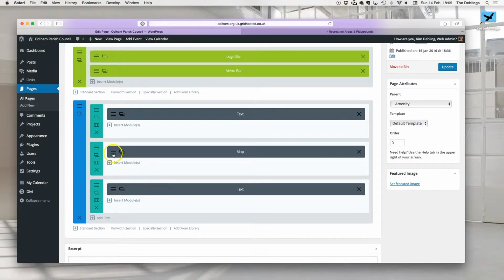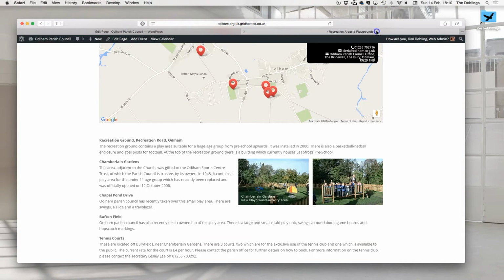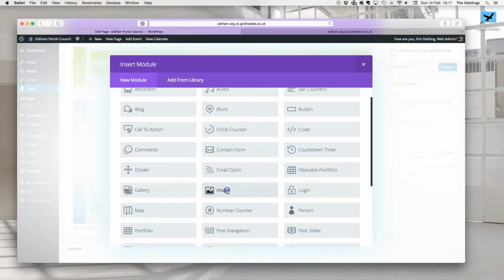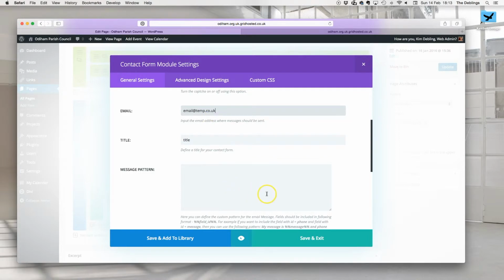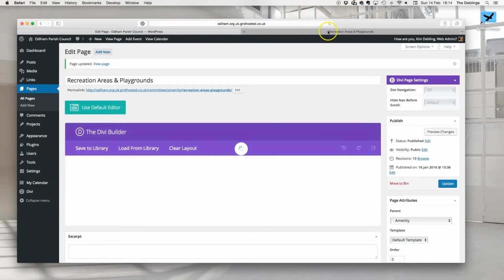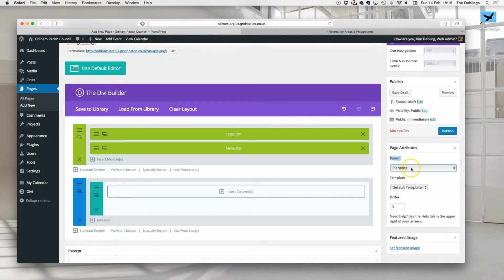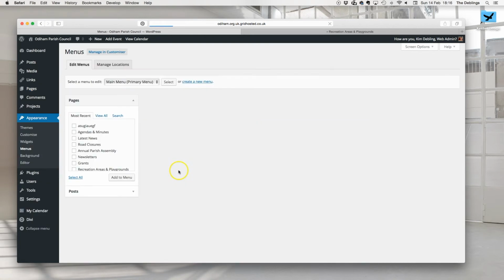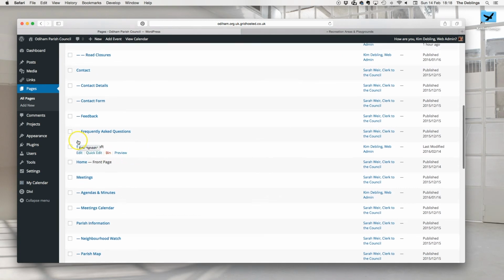OPC 5 - Pages Part 2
A tutorial on editing, structuring, positioning and creating pages in the wordpress editor using Divi.